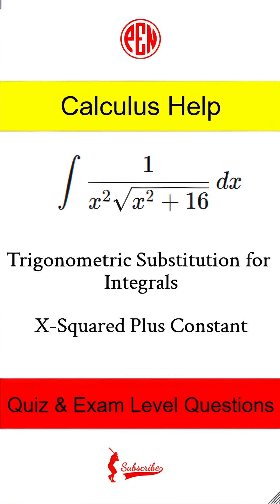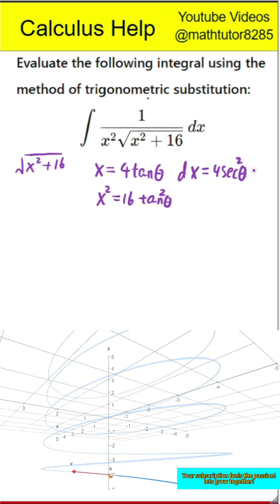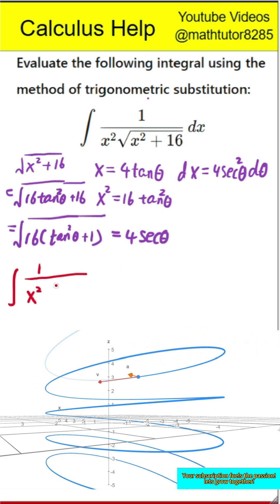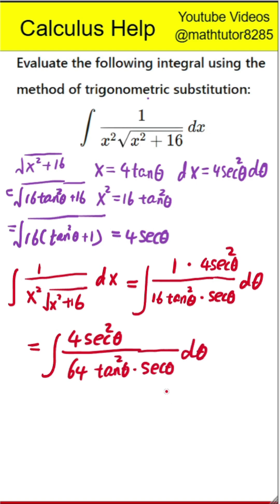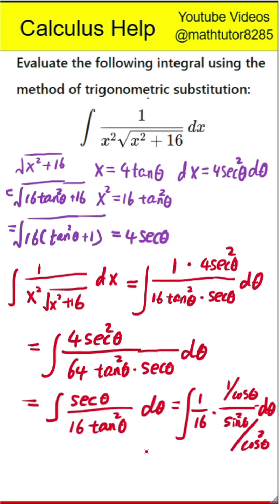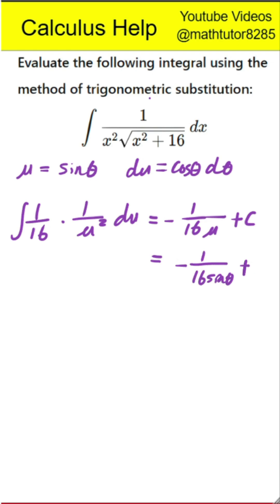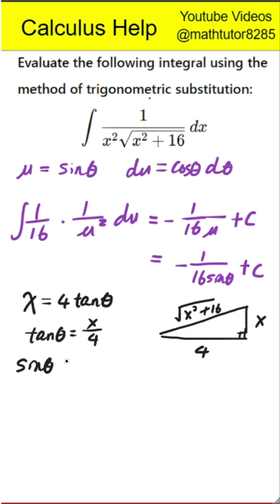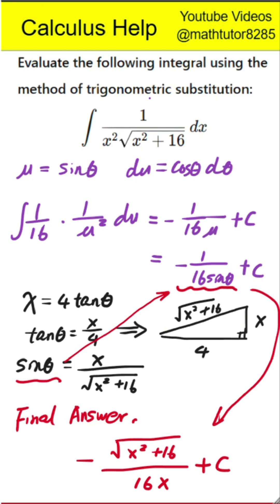[ University Calculus 1/ AP exam /IB exam ]-- Trigonometric Substitution for Integrals: X-Squared...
[ University Calculus 1/ AP exam /IB exam ]-- Trigonometric Substitution for Integrals: X-Squared Plus Constant (Quiz-Exam level questions)-- [Integral]

This Video (based on our math blog and class recordings) outlines a detailed, step-by-step process for evaluating a specific integral using the method of trigonometric substitution. It begins by identifying the appropriate substitution based on the integral's form, then proceeds to rewrite the integral in terms of the new variable (theta). The explanation continues by demonstrating how to simplify the expression using trigonometric identities and then applies another substitution (u-substitution) to make the integral solvable. Finally, the text illustrates how to convert the result back to the original variable (x) to arrive at the final answer. The overall purpose is to teach the systematic approach to solving integrals that involve square roots of the form x squared plus a constant.

Limits

Introduces limits, their meaning, and evaluation methods.
Covers one-sided limits, infinite limits, limits at infinity, continuity, and the Intermediate Value Theorem.
Discusses tangent lines, rates of change, and precise limit definitions.

Derivatives

Defines derivatives and standard formulas (product, quotient, chain rules).
Covers derivatives of polynomials, roots, trig, inverse trig, hyperbolic, exponential, and logarithm functions.
Includes implicit differentiation, related rates, higher-order derivatives, and logarithmic differentiation.

Explores finding min/max values, graphing, linear approximations, L’Hospital’s Rule, Newton’s Method, and business applications.
Discusses critical points, extrema, graph shape, Mean Value Theorem, and optimization.

Integrals

Introduces definite/indefinite integrals, their properties, and the Fundamental Theorem of Calculus.
Covers computing integrals, substitution rule, and the area problem.

Discusses average function value, area between curves, volumes of solids (revolution, rings, cylinders), and work.

Problems featured in the video are adapted from OpenStax textbooks, used under the terms of the Creative Commons Attribution 4.0 International License (CC BY 4.0). The original resources can be found
Modifications Notice: Problems may have been modified or reformatted for educational and illustrative purposes.

Integration Techniques

Covers integration by parts, trig functions, trig substitutions, partial fractions, integrals with roots/quadratics, improper integrals, and approximation methods.

Applications of Integrals (Advanced)

Examines arc length, surface area, center of mass, hydrostatic pressure, and probability density functions.

Parametric Equations and Polar Coordinates

Introduces parametric equations, polar coordinates, and their calculus applications (tangents, area, arc length, surface area).

Defines sequences, series, convergence/divergence tests (Integral, Comparison, Alternating, Ratio, Root), power series, Taylor series, and applications.

Vectors

Covers vector notation, arithmetic, dot product, cross product, and their applications.

3D Space

Introduces 3D coordinates, equations of lines/planes, quadric surfaces, functions of several variables, vector functions, and their calculus (tangents, arc length, curvature, velocity, acceleration).
Discusses cylindrical and spherical coordinates.

Extras

Includes proofs of limit/derivative/integral properties, area/volume formulas, types of infinity, summation notation, and constant of integration.

Multiple Integrals (Continued)

Jacobians – In this section, we introduce the Jacobian determinant, which is used to adjust for changes in variables during integration in multiple dimensions. We will derive the Jacobian for transformations in double and triple integrals and show its application in converting integrals between coordinate systems.
Applications of Multiple Integrals – In this section, we explore practical applications of double and triple integrals, including finding mass, moments, and centers of mass for laminas and solids with variable density. We also discuss physical applications such as moments of inertia and gravitational potential.

Line Integrals